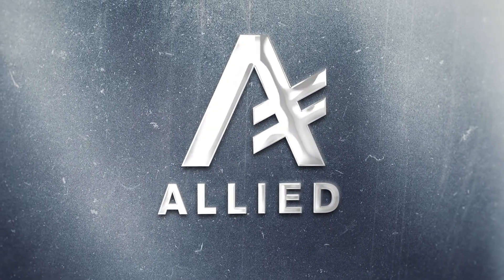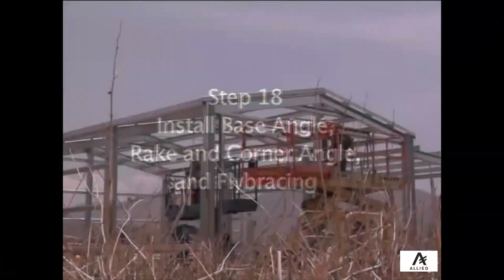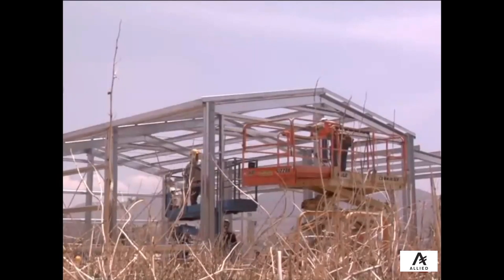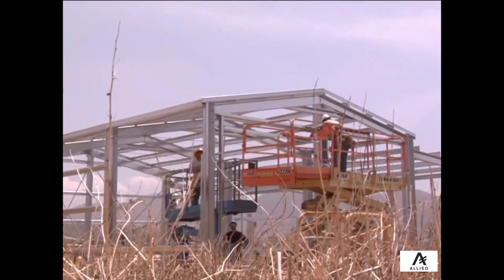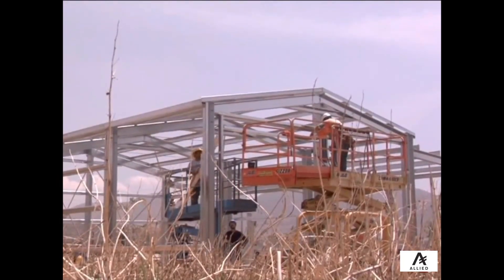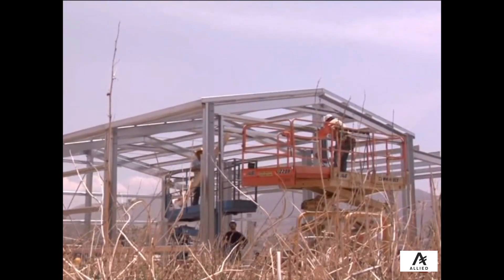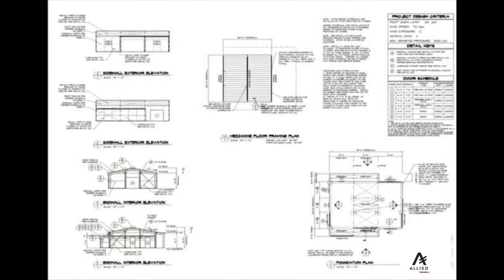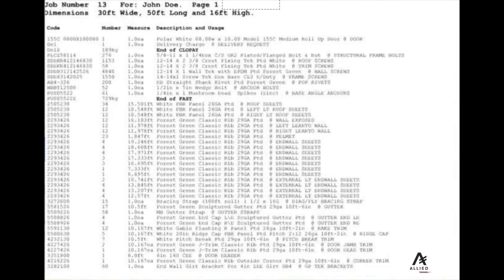Step 18 Install Base, Rake Angle and FlyBracing - Cold Formed Building Construction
Our mission is to provide top-notch steel buildings and structures for various industries. Our team of experts approaches each pre fabricated steel building project with a focus on creative problem-solving, ensuring that the building design is both efficient and cost-effective.

ABOUT ALLIED STEEL BUILDINGS
✅ We're dedicated to creative problem-solving
We tailor each building to your needs with the most efficient, innovative, and cost-effective design — even when it means being a little unorthodox in our approach.

✅ We have access to a global partner network
Allied calls on our top-quality fabrication facility, along with our wide-ranging network of designers, vendors, and fabricators to implement well-priced, high-quality materials for your business, industry, and location.

✅ We're proud of our client-centered service approach
For the past 20 years, we’ve been working with clients on a human level to understand not only what they want to build, but what they want to achieve.

Our 3D Master Builder program gives you full control over your steel building kits with a drag & drop interface to design to your specifications. Build it, buy it online, and have it on your property in as little as 6-8 weeks.

WHAT’S INCLUDED IN EACH KIT?
☑️ Commercial solid red iron I-beam frames
☑️ All necessary roof purlins and wall girts
☑️ Roof & Wall paneling
☑️ Complete trim package
☑️ Carbon steel Fasteners
☑️ Pre-welded clips for easy erection, all pre-cut
☑️ All necessary hardware, nuts & bolts
☑️ Heavy Industrial Rod Bracing
☑️ Base closures for weather tightness
☑️ 3 sets of stamped engineered drawings
☑️ Dedicated project manager
☑️ Global shipping & distribution points